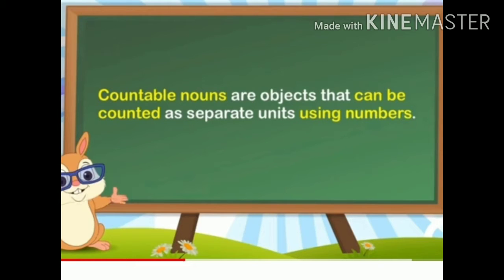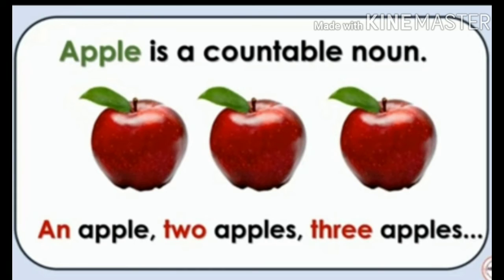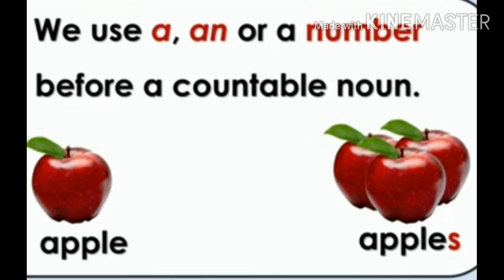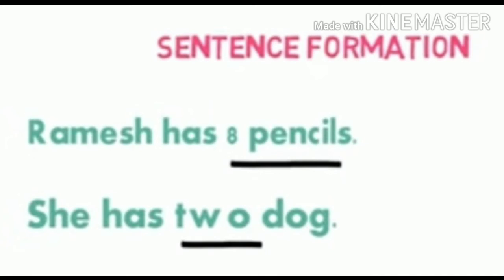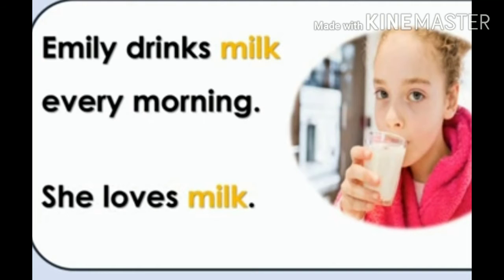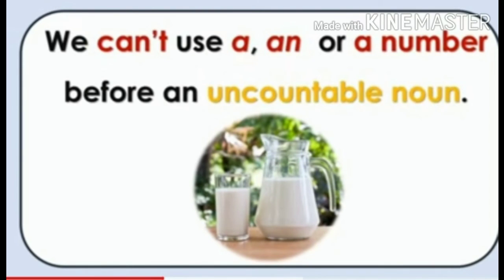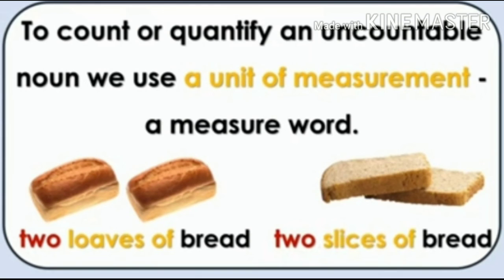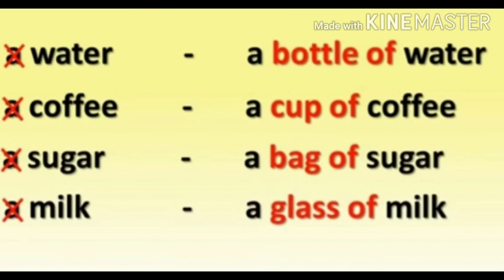Types of nouns